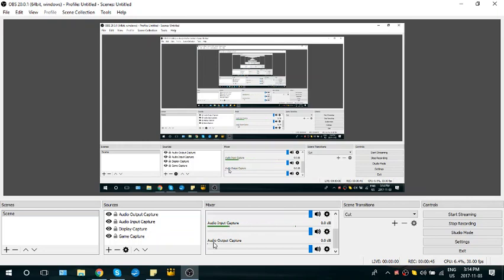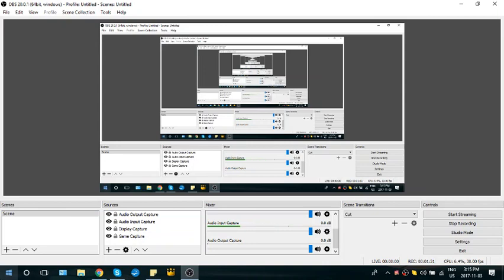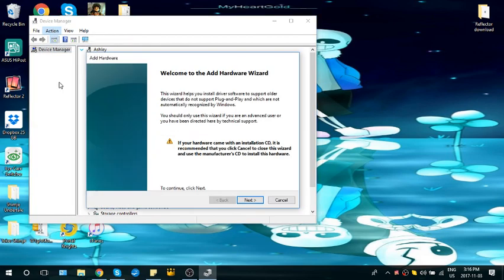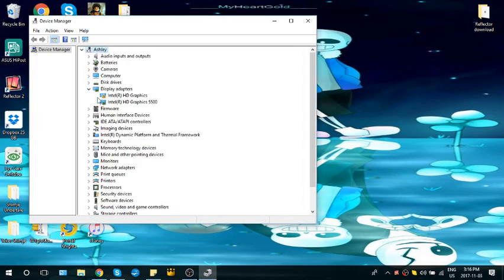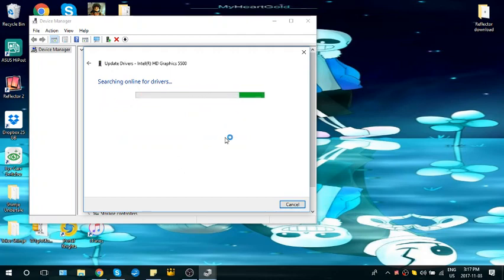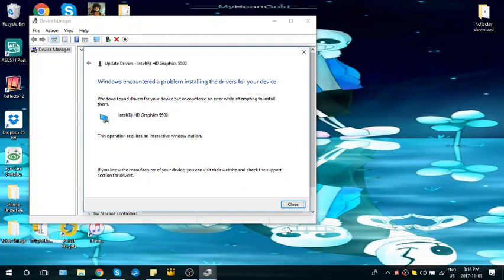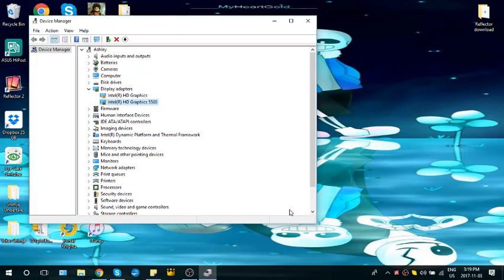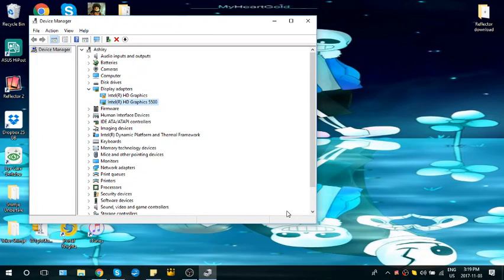How to EASILY fix missing Display Adapters in Device Manager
UPDATE: If you are missing options in the Action Tab, and only Help is showing, I made another video how to fix that.

Enough said in the video. I'm sorry for my ranting and mumbling; I tend to trip over my words if I speak too fast, which is a bad habit. If this doesn't work for you, I'm sorry. I don't know what else to say.
Skip to around 2 minutes if you don't want to hear me ramble